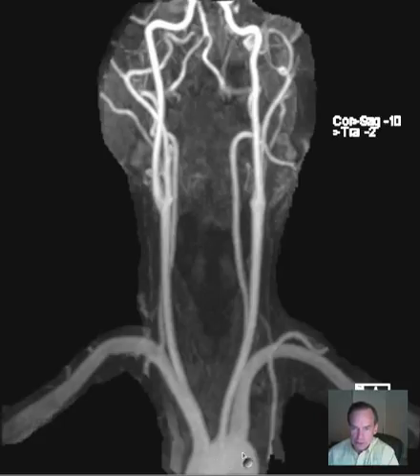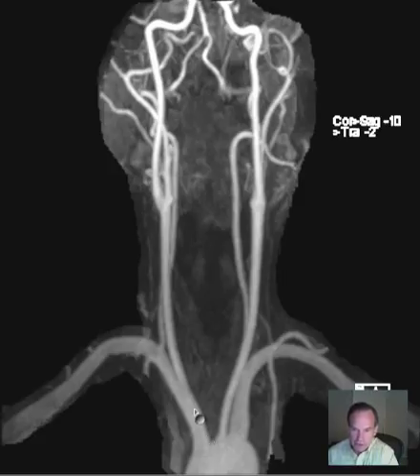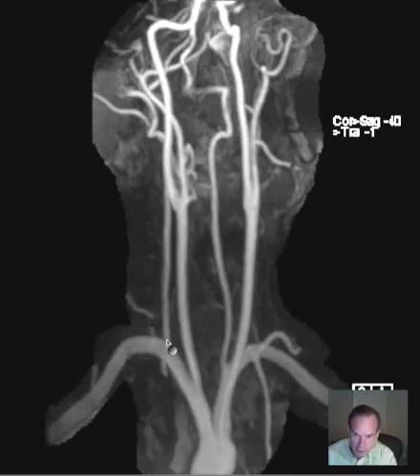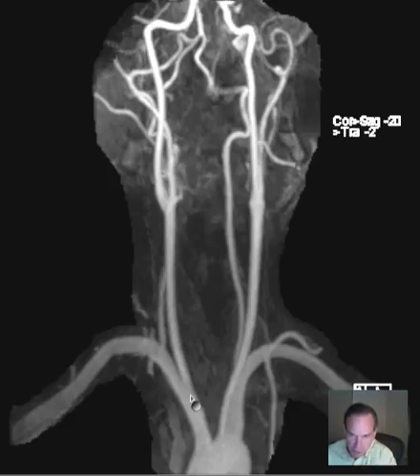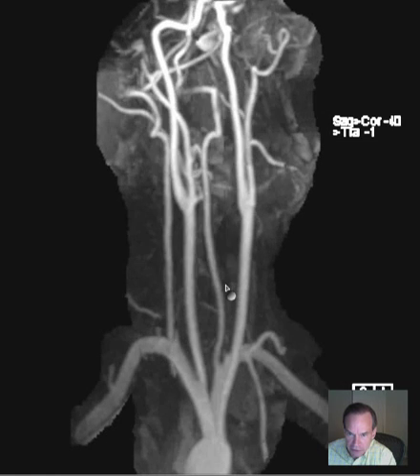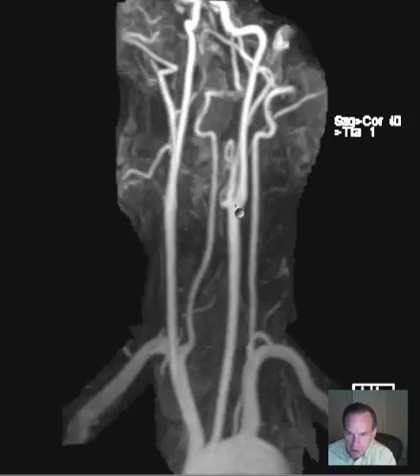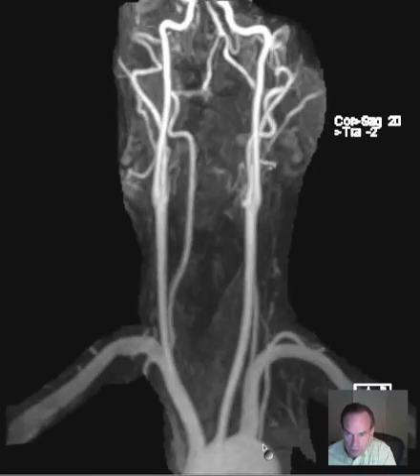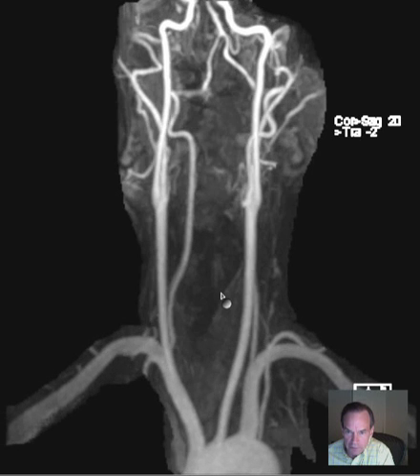MRA Great Vessels DISCUSSION